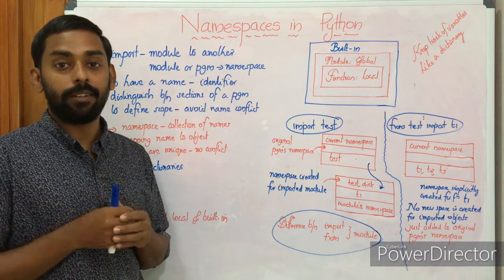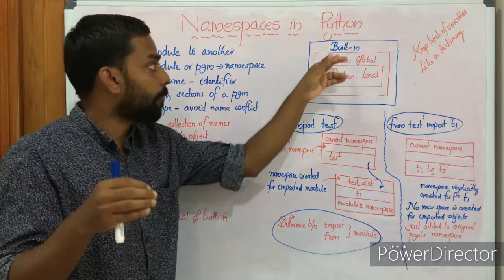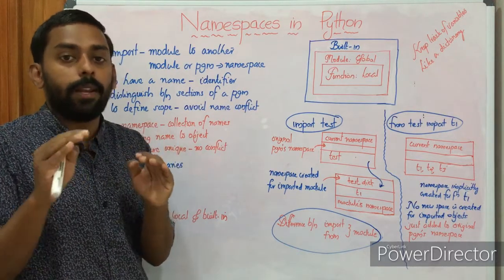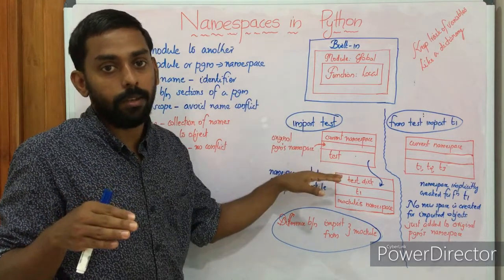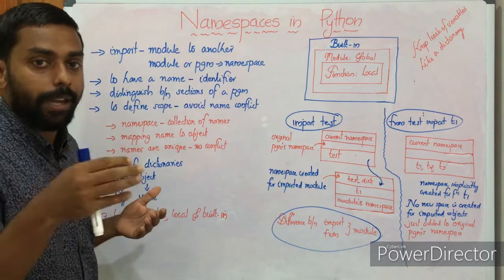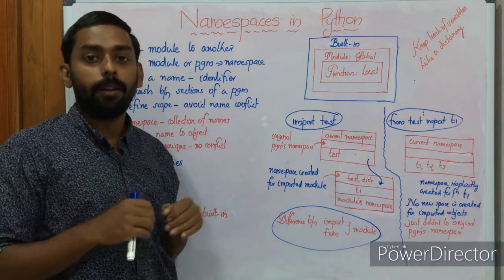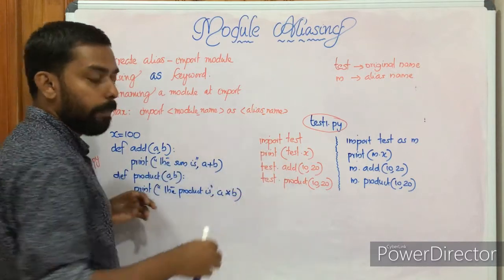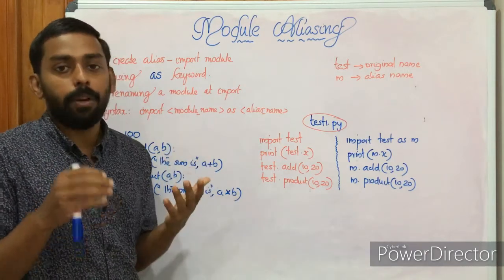Namespace in Python